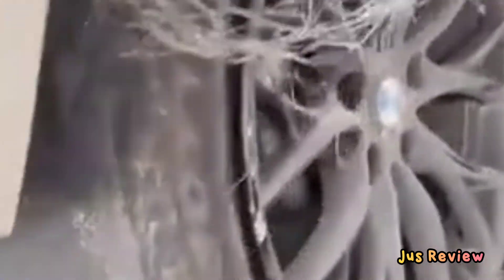My Tires Melted